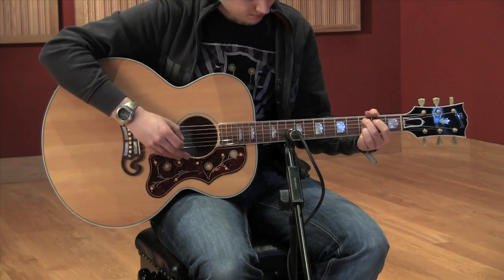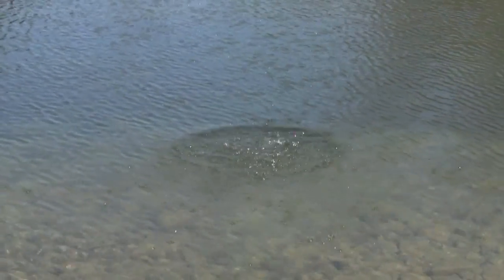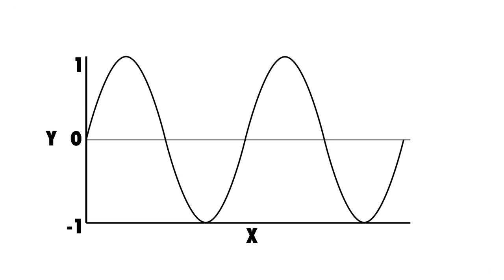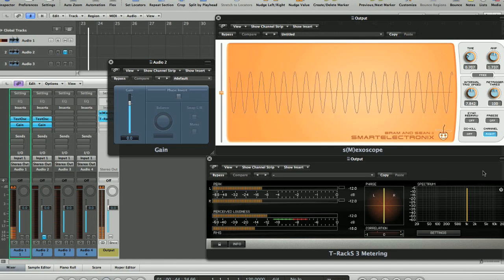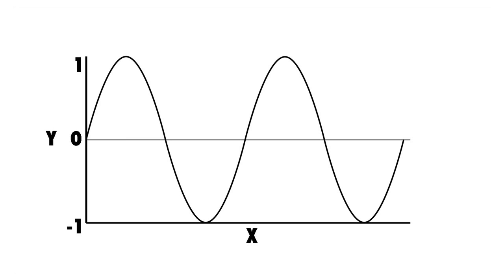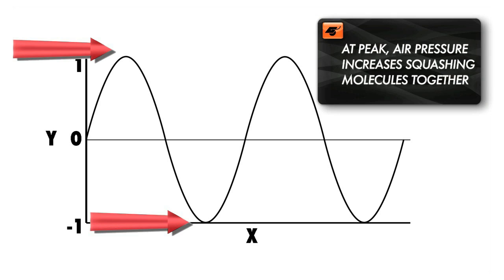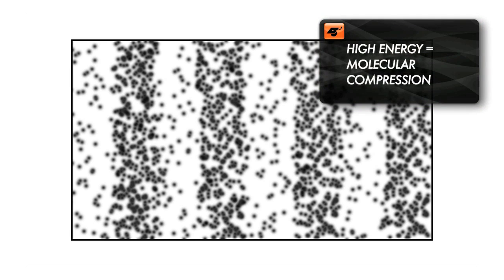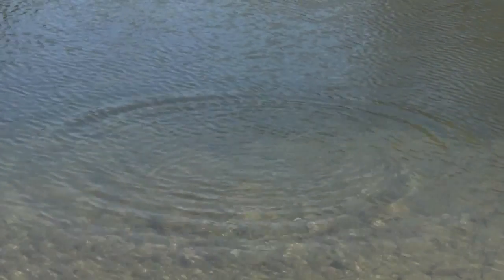(The) Art of Audio Recording: Introduction to Recording - 3. How Sound Waves Work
Video 3 of 29 from macProVideo.com's (The) Art of Audio Recording: Introduction to Recording

You can't learn this type of info anywhere - except macProVideo.com! Pro audio engineers share deep secrets about how they choose microphones for common recording situations.

The recording process is a fantastic audio journey. It's guided by the audio engineer who nurtures a sound from its acoustic inception, emanating from the musician's instrument as it travels through the air... to the proper microphone placed in an exact position... through the cable to the chosen pre-amp... then into the dynamics processors... through the mixing console's channel strip where it gets sculpted and shaped and given perspective... until it finally meets up with the other sounds whose journeys have followed completely different paths to the final mix.

And, every step of the way important, hit-making decisions are made by the the audio engineer that determine just how everything is going to work together to make the best recording possible. To master this incredible process we at macProVideo.com are pleased to bring you the first in a series of meticulously detailed tutorials on, "The Art of Audio Recording".

In this first installment, Introduction To Recording, you will learn all about sound -how it works and the waves that make it all possible. Next you'll explore all the different kinds of microphones and how and when to use them. You'll learn about frequency response, polarity, impedance and noise. From there you'll move on to the application of pre-amps and compression.  Finally, you'll turn back to multi-microphone recording techniques and some theory on phase and the audio spectrum.

And this is just the beginning. We will be introducing many more full length live action tutorials in our "The Art of Audio Recording" series covering the recording of drums, guitars, orchestra, vocals and more!

So sit back and enjoy "An Introduction to Audio Recording" by Singing Canary Productions, and begin your journey of enriching your skills as an audio engineer!